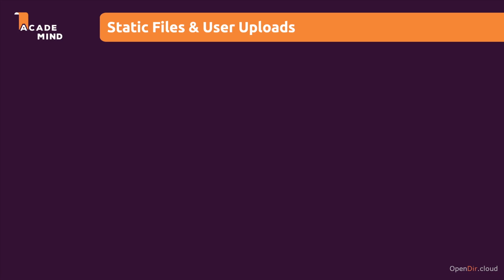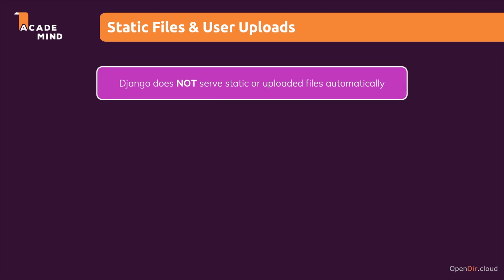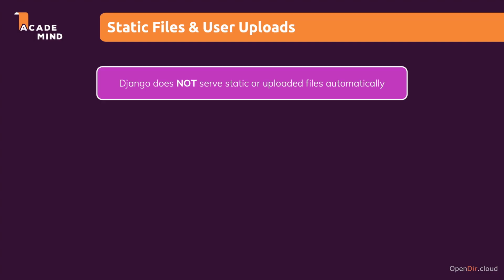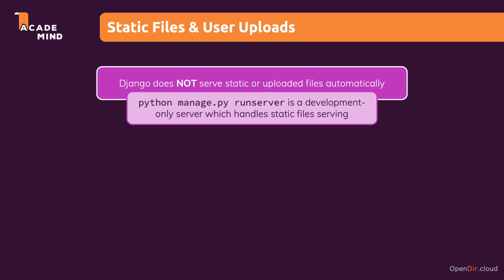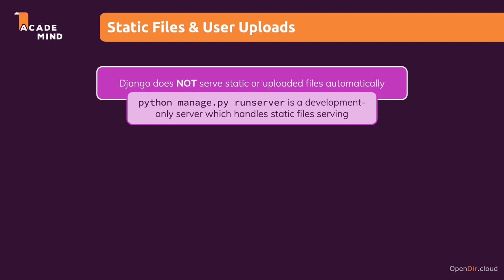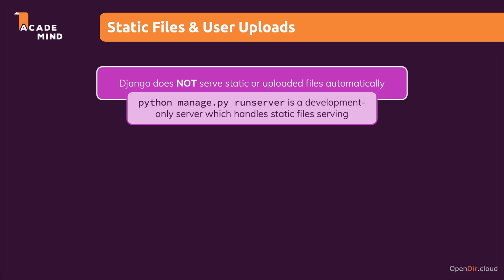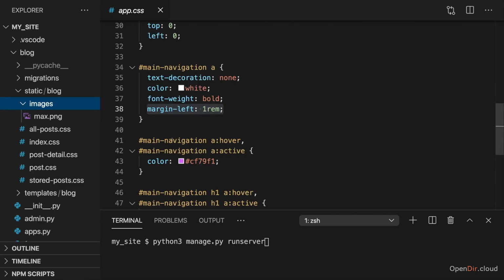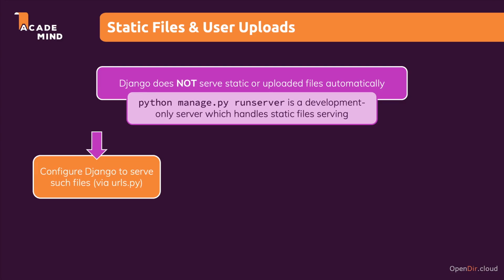187-Serving Static Files-opendir.cloud.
**Ready to master the art of serving static files in Python Django and unlock a world of possibilities for your web applications? Dive into Lecture 187 of Python Django - The Practical Guide, your ultimate guide to mastering this essential skill!**

**Welcome to a hands-on exploration of serving static files in Django! In this comprehensive lecture, we'll guide you through the ins and outs of this crucial concept, empowering you to create dynamic and engaging web experiences with ease.**

**Here's what you'll uncover in this jam-packed lecture:**

**Unveiling Static Files: Demystifying the Concept**

* Grasp the fundamental role of static files in Django projects.
* Differentiate between static and media files—no more confusion!
* Understand how static files enhance user experience and aesthetics.

**Setting the Stage: Configuration for Success**

* Master the configuration settings essential for serving static files effectively.
* Configure Django's `STATIC_URL` and `STATICFILES_DIRS` settings like a pro.
* Discover seamless integration of third-party storage services like Amazon S3.

**Serving with Confidence: Mastering Different Approaches**

* Explore multiple techniques for serving static files, catering to diverse project needs.
* Embrace the power of Django's built-in development server for effortless file serving during development.
* Harness the capabilities of web servers like Apache and Nginx for production environments, ensuring optimal performance and scalability.

**Unlocking Power: Utilizing opendir.cloud**

* Discover the streamlined approach to serving static files with opendir.cloud, simplifying the process.
* Integrate opendir.cloud seamlessly into your Django projects for effortless file management and delivery.

**Hands-On Exploration: Practical Examples and Exercises**

* Reinforce your understanding through engaging practical examples and exercises.
* Apply your knowledge to real-world scenarios, solidifying your skills.

**Beyond the Basics: Advanced Topics for Mastery**

* Dive into advanced concepts such as versioning and compression of static files, taking your expertise to the next level.
* Explore optimization techniques for enhanced performance and user experience.

**Staying Ahead: Best Practices and Troubleshooting Tips**

* Discover best practices for serving static files efficiently and effectively.
* Develop problem-solving skills to tackle common challenges and ensure a smooth user experience.

**Join us on this exciting journey into the world of static files in Django! By the end of this lecture, you'll be equipped with the knowledge and skills to:**

* Confidently configure Django for seamless static file serving.
* Employ various serving techniques to meet diverse project requirements.
* Leverage opendir.cloud for streamlined file management and delivery.
* Optimize performance and user experience through advanced techniques.
* Troubleshoot common challenges effectively.

**Don't miss out on this essential knowledge! Elevate your Django expertise and create dynamic web experiences with ease.**

Please do follow us for more exciting content and stay updated on the latest Python Django advancements. Together, let's explore the limitless possibilities of web development!**